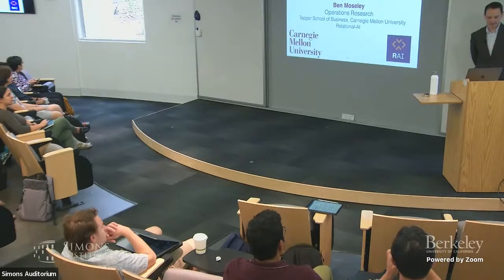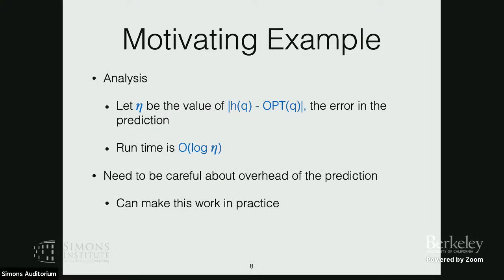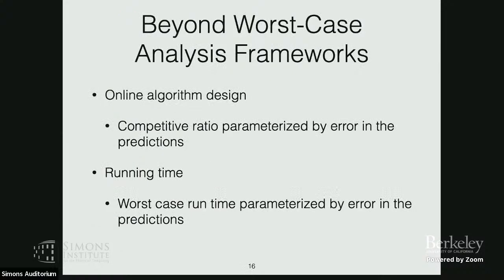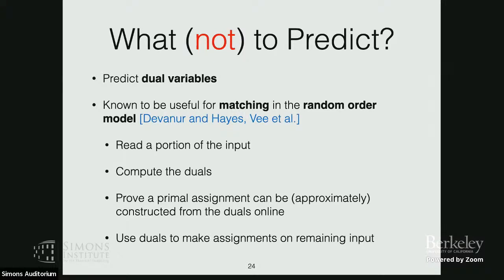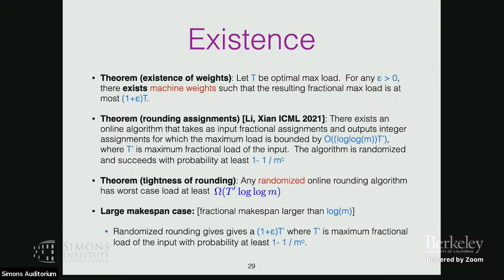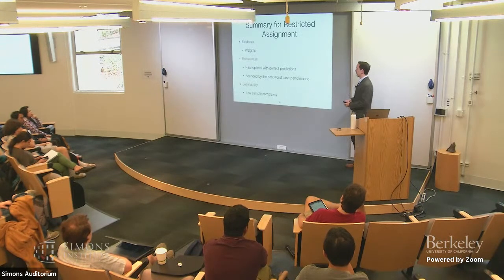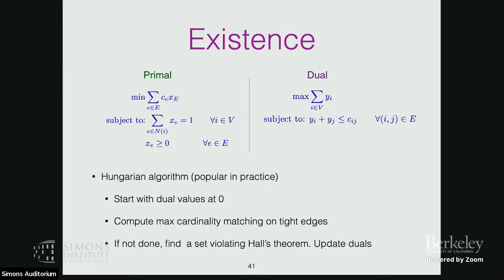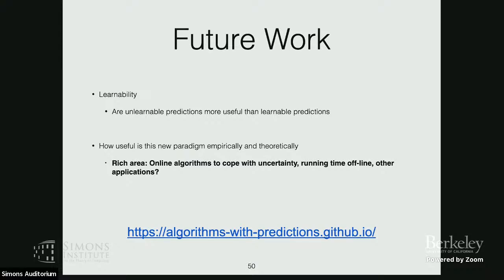Machine Learning for Faster Optimization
Ben Moseley (Carnegie Mellon University)

This talk will discuss a model for augmenting algorithms with useful predictions to improve algorithm performance for running time. The model ensures predictions are formally learnable and robust. Learnability guarantees that predictions can be efficiently constructed from past data. Robustness formally ensures a prediction is robust to modest changes in the problem input. This talk will discuss predictions that satisfy these properties and result in improved run times for matching algorithms.